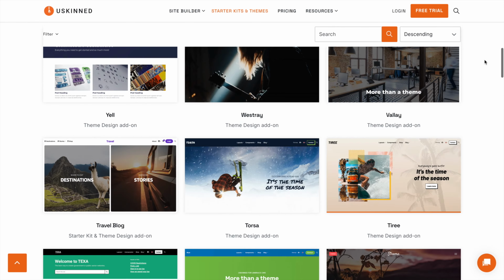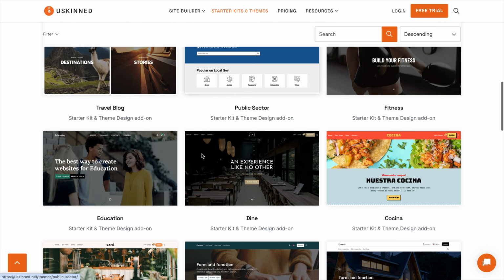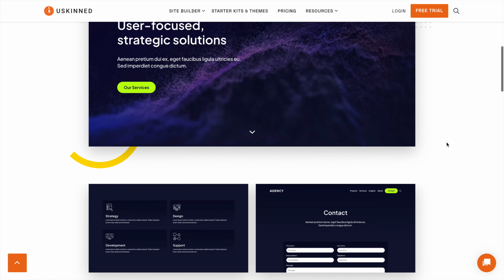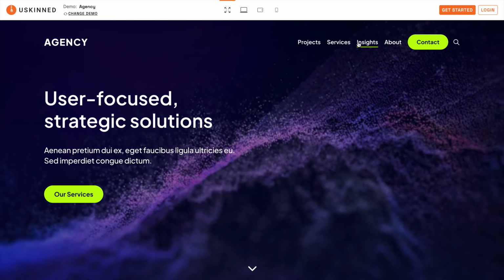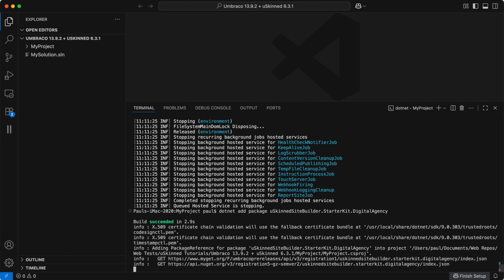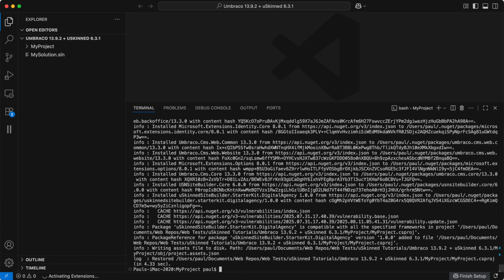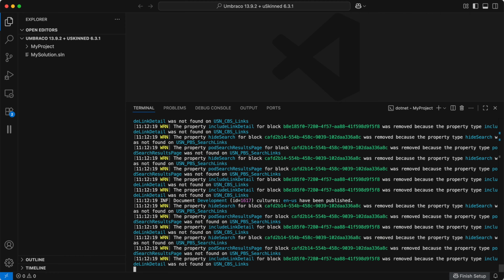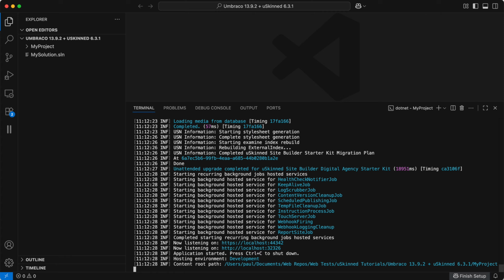Install Starter Kits & Themes on your Local Machine (Self-Hosted)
In this tutorial, you’ll learn how to install uSkinned Starter Kits & Themes on your local machine. Before starting, make sure you’ve already installed Umbraco and uSkinned Site Builder
), as this is required before you install Starter Kit and/or Theme add-ons.

Head over to the Starter Kits & Themes section on the uSkinned where you can browse and filter the available options. Each kit includes a live demo so you can preview the design across multiple screen sizes before you decide which to install.

In this video, we walk through installing the Digital Agency Starter Kit. We copy the installation command from the site, paste it into Visual Studio Code, and run the project. After installation finishes, you’ll log in to the back office and see the new theme ready to use.

By the end, you’ll have a fully installed Starter Kit on your local machine, providing a professional foundation for your new website.

Don’t stop here — explore the rest of the uSkinned Starter Kits to find the right theme for your projects.